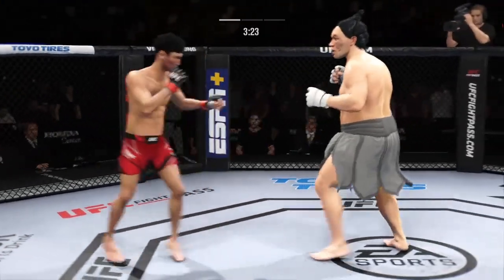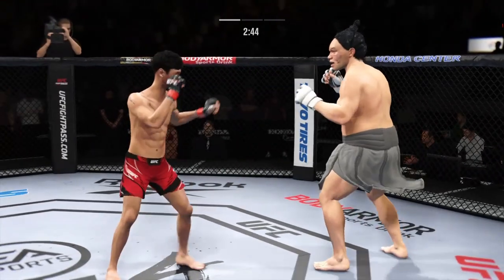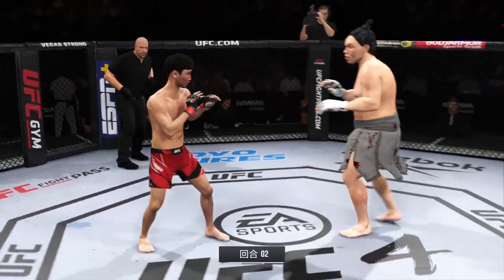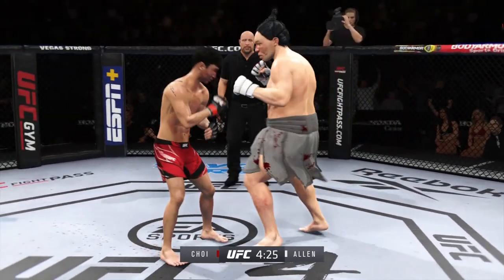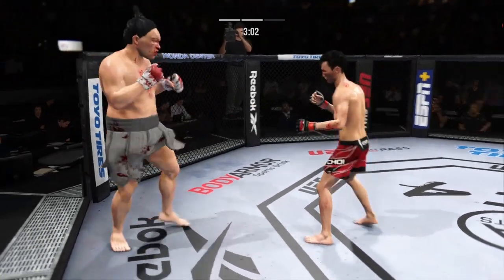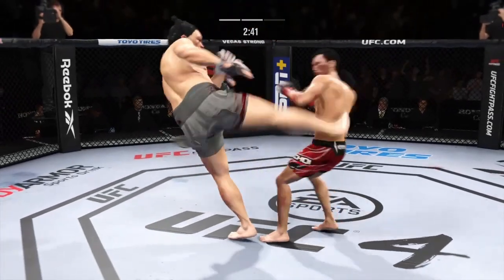일본의 320kg 뚱뚱한 남자가 모두를 자극하기 위해 한국에 왔습니다. 최두호는 화가 나서 태권도로 피와 살로 그를 때렸습니다.UFC4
일본의 320kg 뚱뚱한 남자가 모두를 자극하기 위해 한국에 왔습니다. 최두호는 화가 나서 태권도로 피와 살로 그를 때렸습니다.